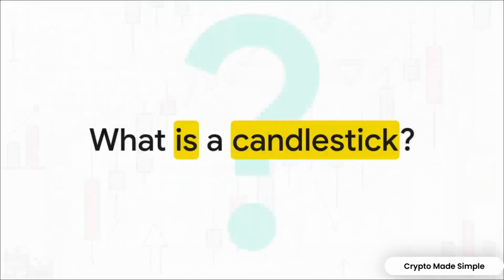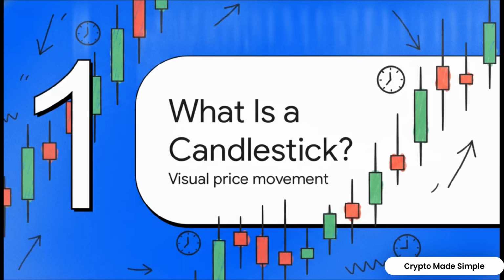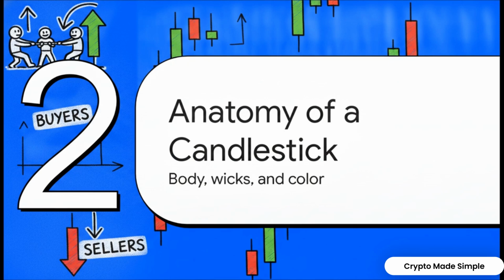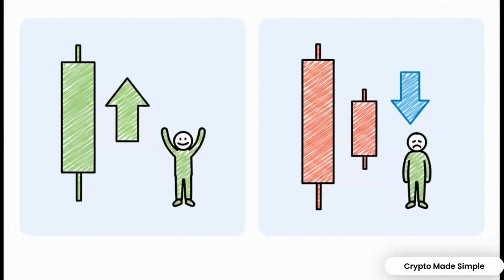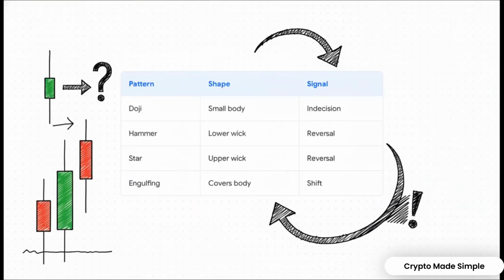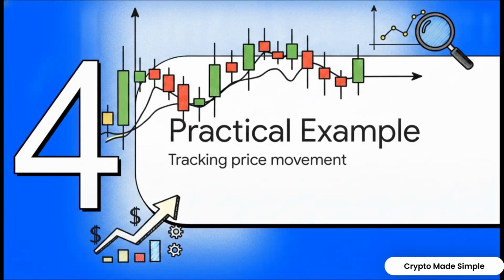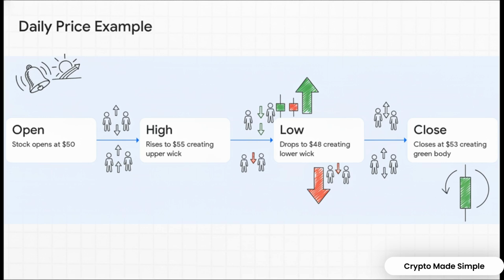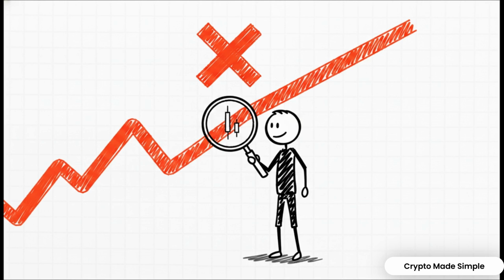Japanese Candlesticks Explained: Read Any Chart in 10 Minutes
Every trading chart is built from candlesticks — but most beginners have no idea what they're actually looking at.

In this video, we break down Japanese candlesticks step by step: what each part of a candlestick means (open, close, high, low), how color and shape reveal market sentiment, and how to recognize common patterns like the Doji, Hammer, Shooting Star, and Engulfing pattern. You'll also learn the biggest beginner mistakes to avoid when reading candlestick charts.

🕐 Timestamps:
00:00 Introduction
00:30 What is a candlestick?
01:15 Anatomy of a candlestick (body, wicks, color)
02:30 Why candlesticks matter (market sentiment)
03:15 Common candlestick patterns (Doji, Hammer, Shooting Star, Engulfing)
05:00 Reading candlesticks in context (support/resistance, trend)
06:00 Common beginner mistakes
07:00 Practical example
07:45 Final thoughts